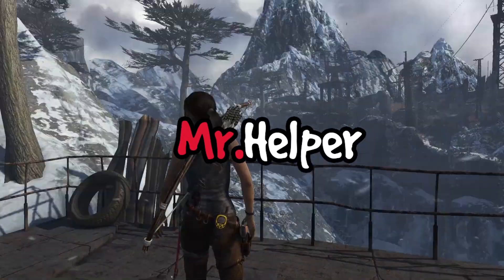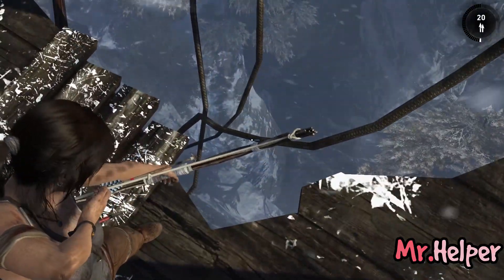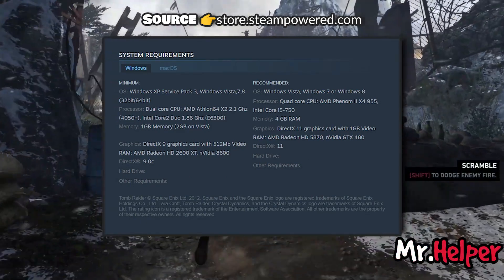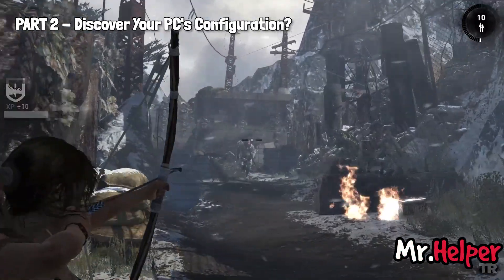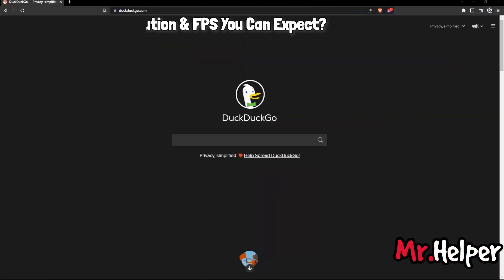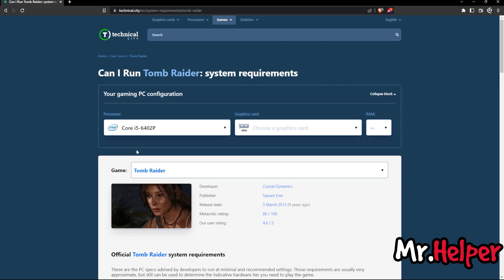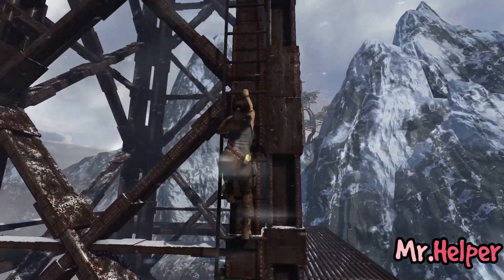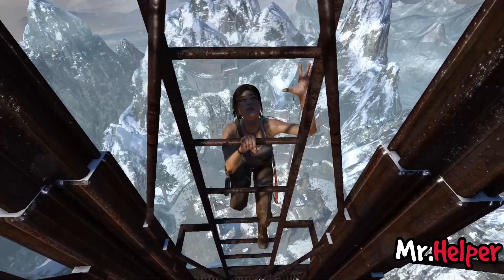Can I Run Tomb Raider (2013)?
Your quest is over if you're wondering How To Find Can You Run Tomb Raider (2013).

This video is for you if you're having trouble figuring out if your computer can play Tomb Raider (2013) without a graphics card. In this video, I've done my best to explain How To Understand Can You Run Tomb Raider (2013) in-depth and step-by-step.
⭐ In This Tutorial
➡️ Software Used:- Tomb Raider (2013), Brave Web Browser

Let me know if you are getting any problems following the steps,
Explain it in the COMMENT BOX below

CHAPTERS
00:00 Overview of this video
00:25 What You Can Expect From this video?
01:06 Tomb Raider System Requirements?
03:35 How To Find Out Your PC's Configuration?
04:49 Let's Check Can You Run Tomb Raider?
07:11 Some of My Other Videos
07:38 Let's Talk About My Other Channels